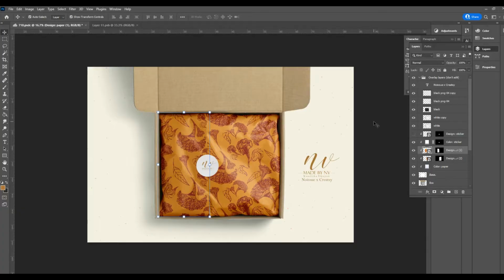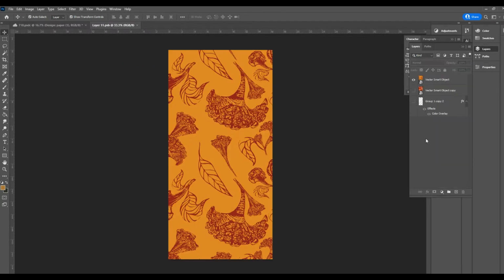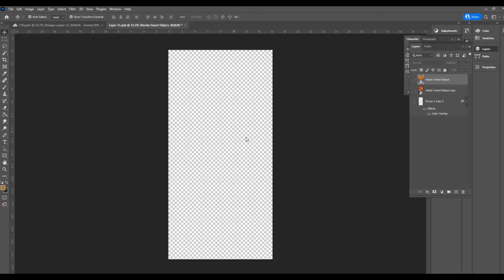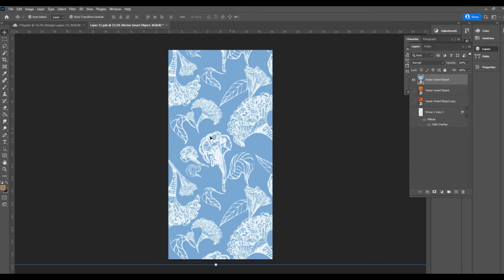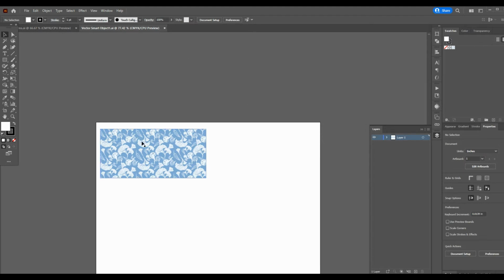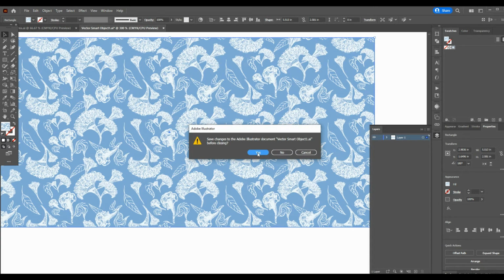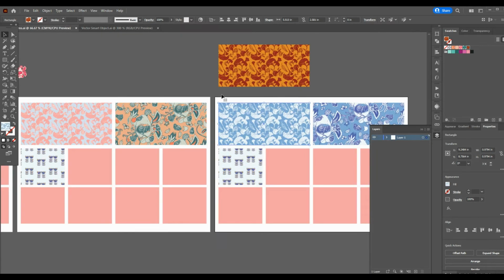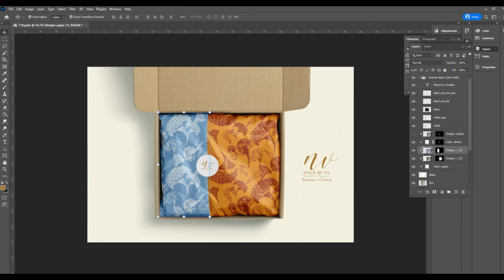Peek into process with noissue mockups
Check out my process and learn how I create mockups by Noissue and Creatsy.

My classes are available here:
SKILLSHARE

Video Edit- Filmora